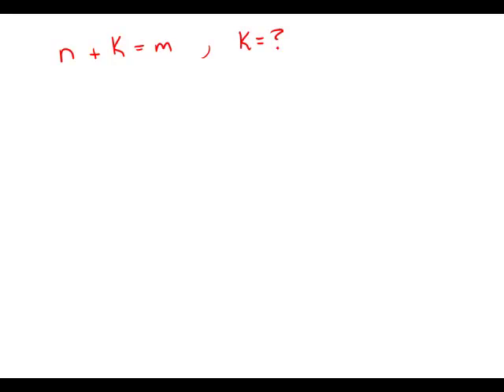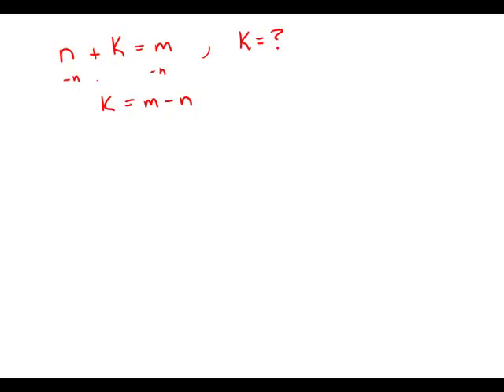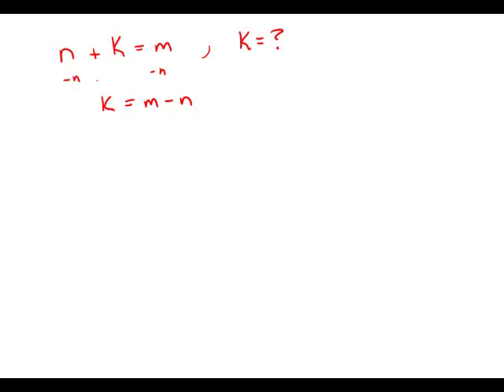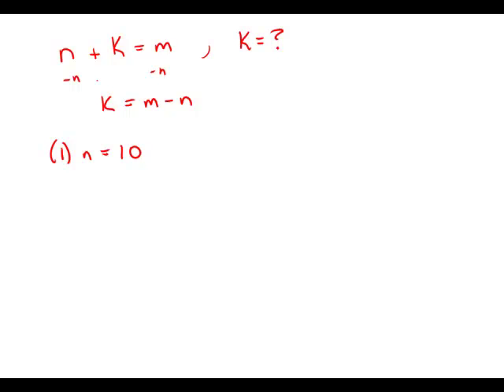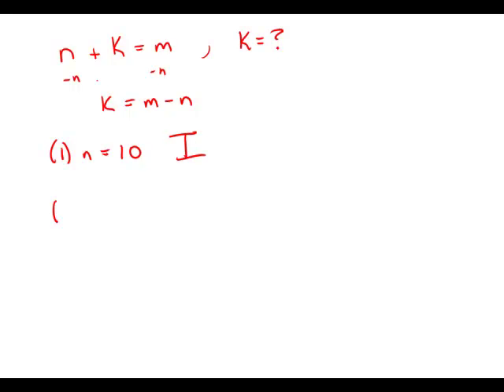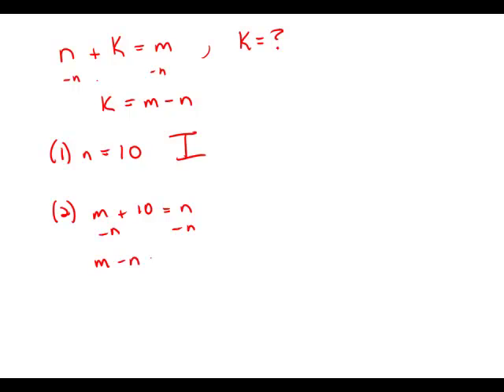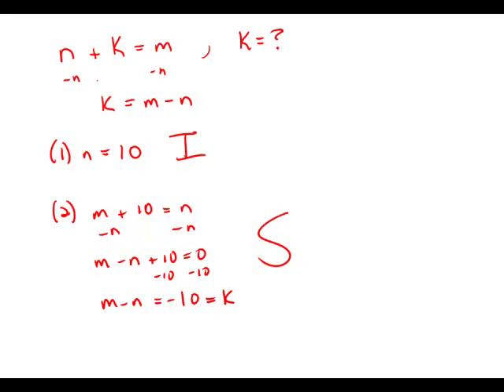GMAT Official Guide 12: Data Sufficiency 15